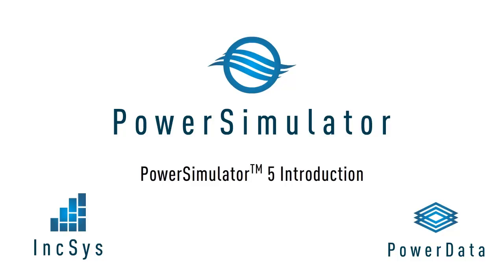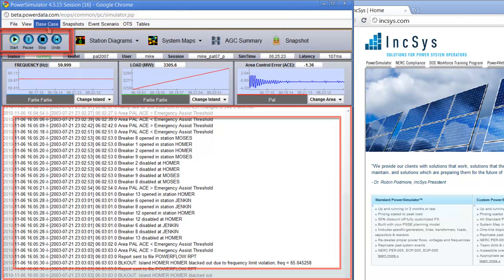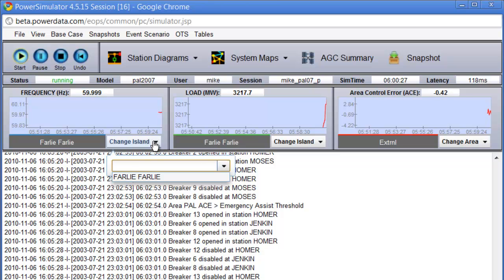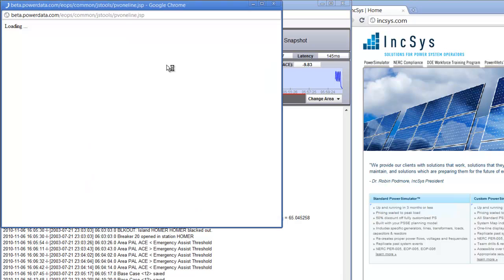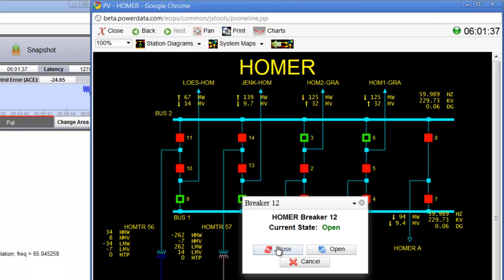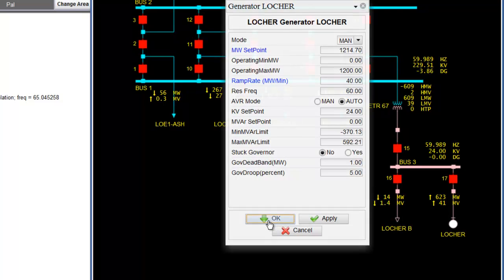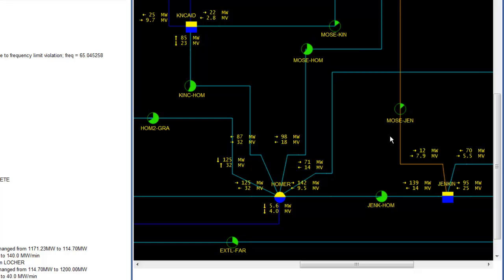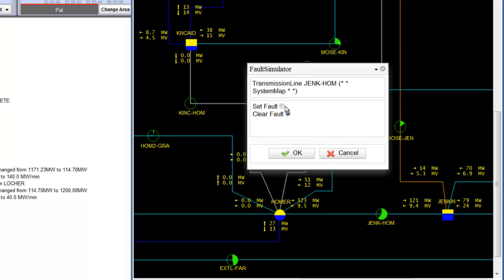PowerSimulator Introduction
System specific power grid simulation used to be a luxury, but now it has become a requirement for addressing the challenges of both NERC Compliance and Risk Management. PowerSimulator is the only operator training simulator on the market to offer both high performance and user flexibility necessary to tackle the diverse training and planning obstacles. PowerSimulator is the dynamic evolution of the EPRI OTS and gives all organizations affordable and immediate access to their own power system model for use in world-class power system simulations. The initial cost and ongoing maintenance required for software implementation, continuous operation and model maintenance is greatly reduced.

Be sure to view in HD for maximum clarity.